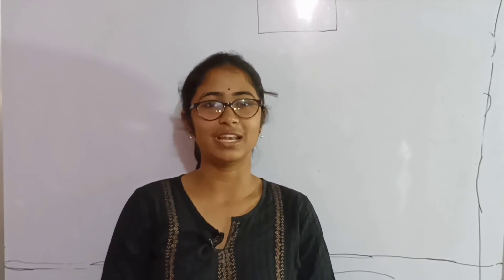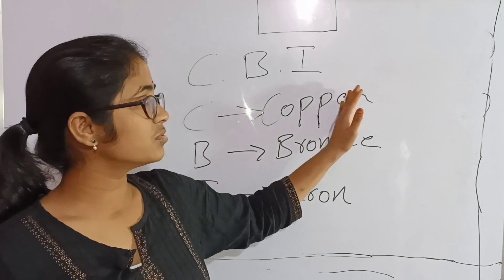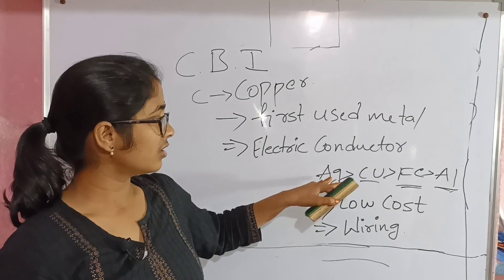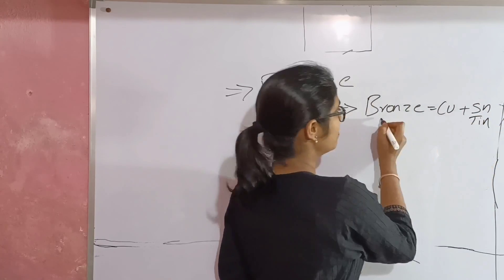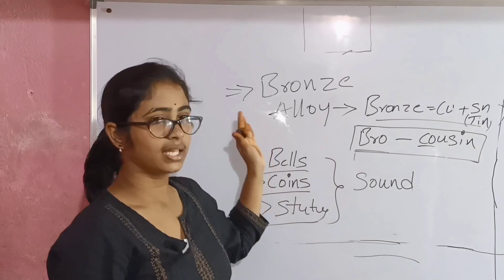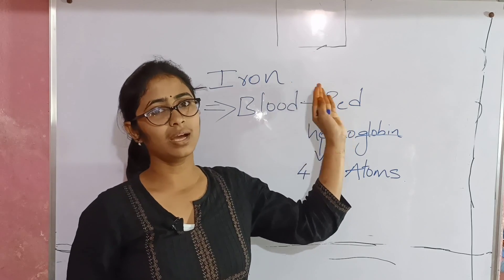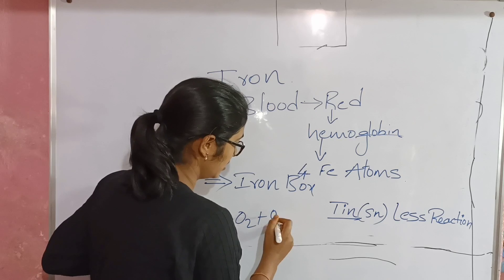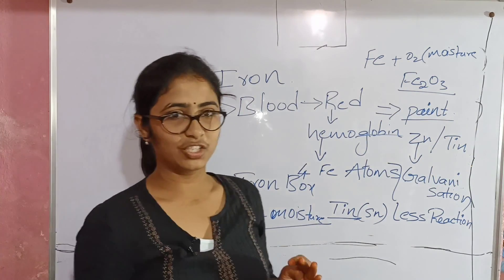||మొదట వాడిన లోహాలు||Honey GS Classes